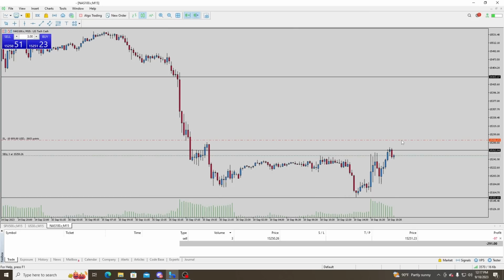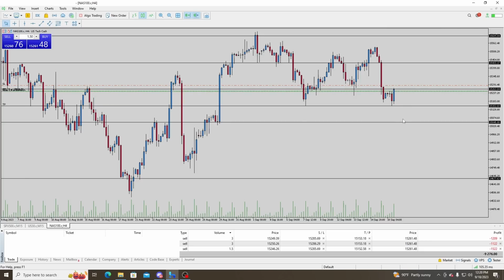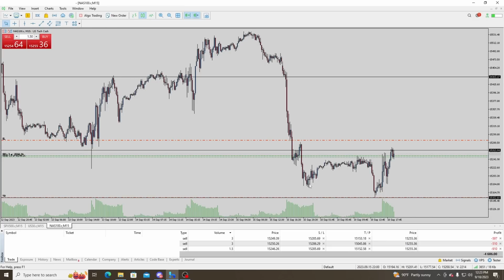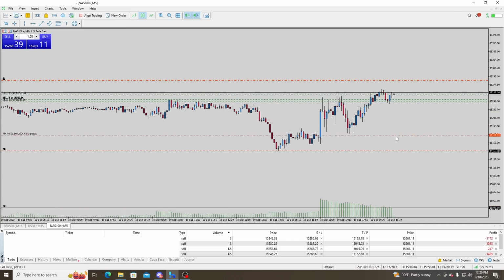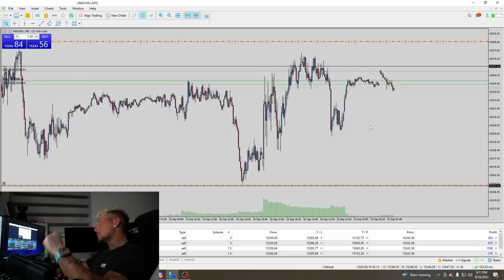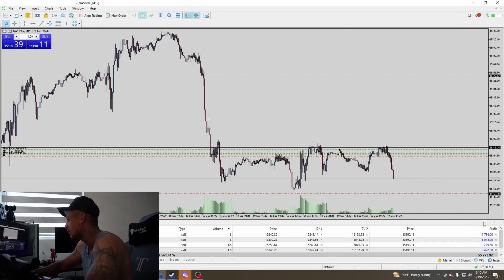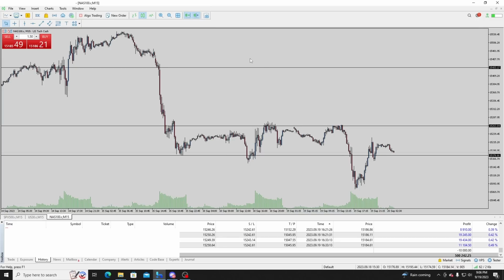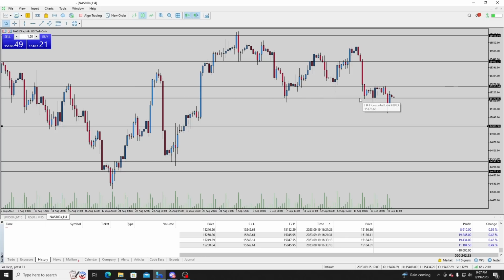Making $60,000 LIVE day trading!!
If you want to turn trading into your biggest source of income this year,